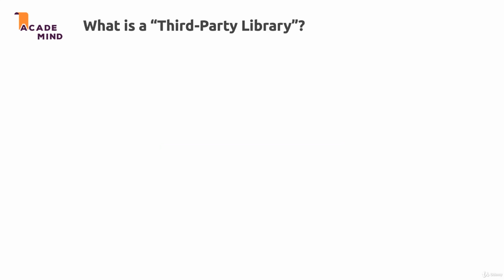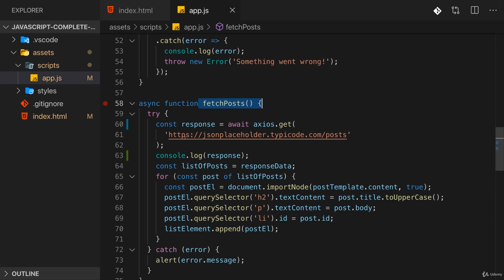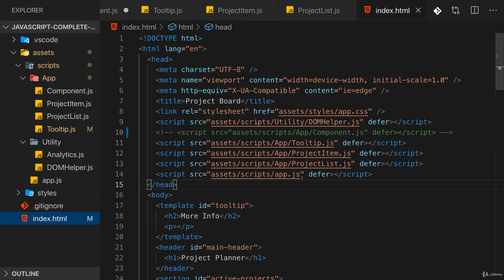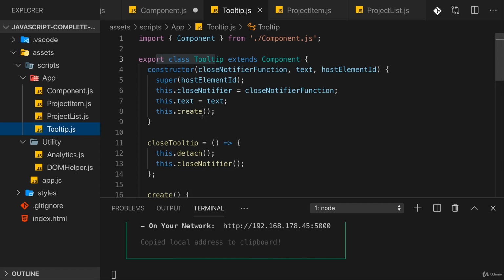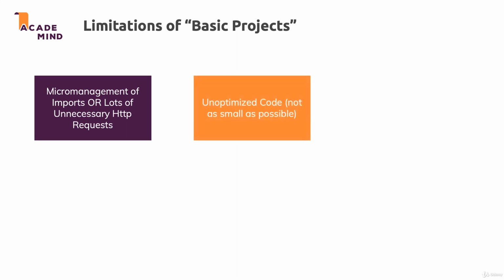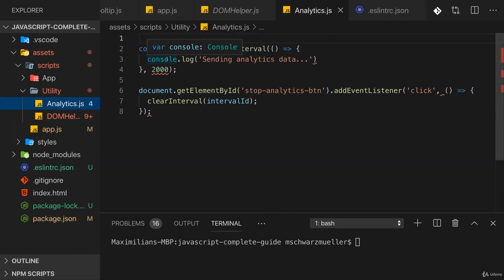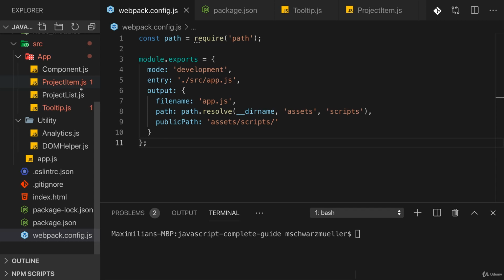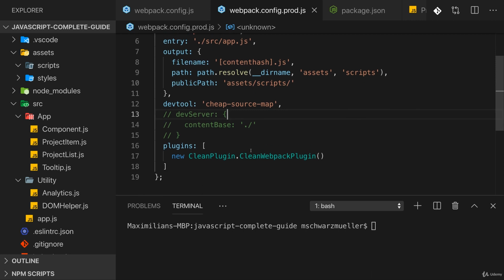JS Part 19 20 21